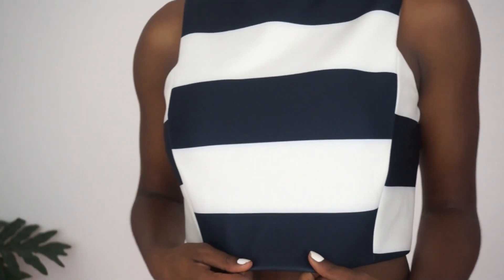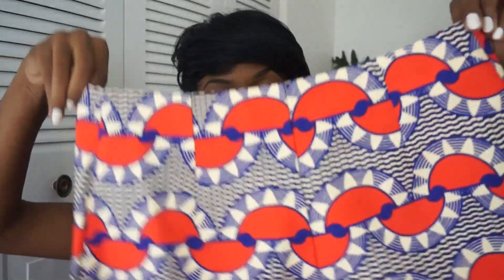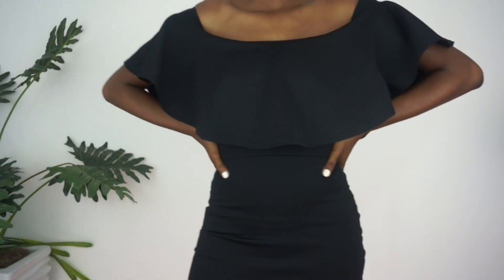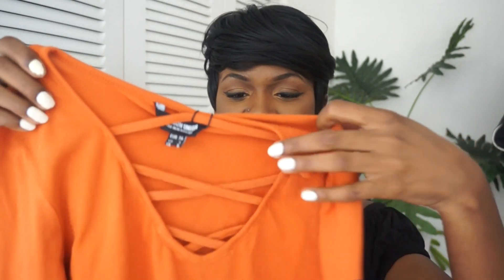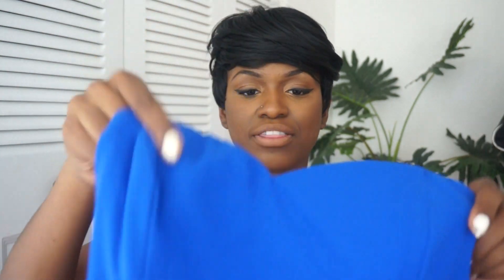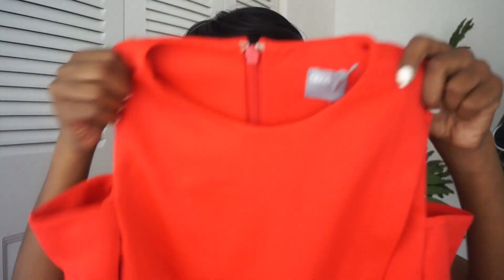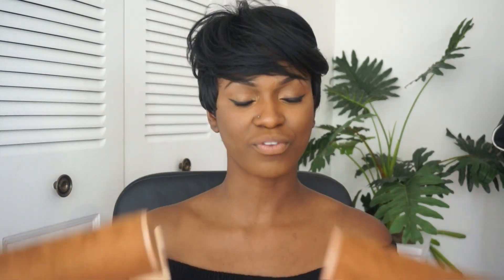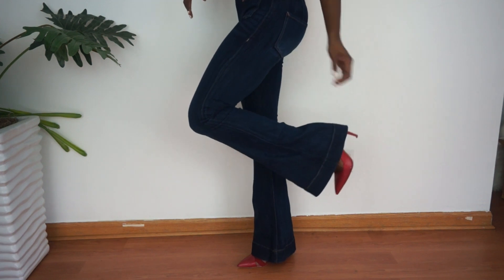Collective Haul & Try on | Asos, Forever 21 & Express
+ Filmed with Sony NEX-5T and kit lens